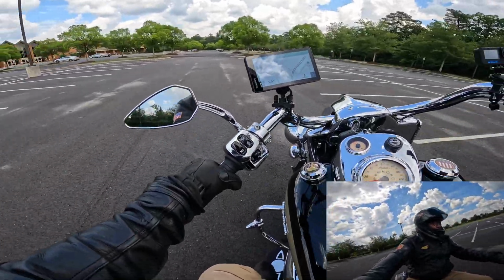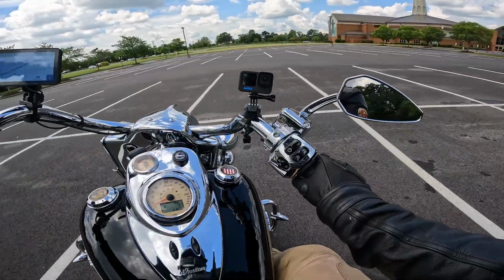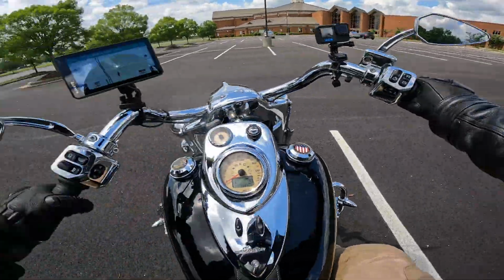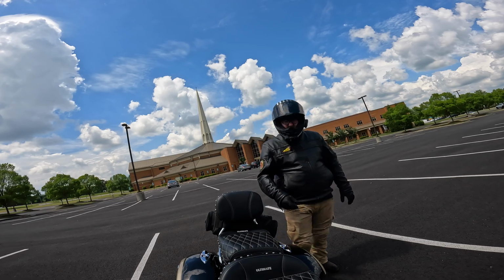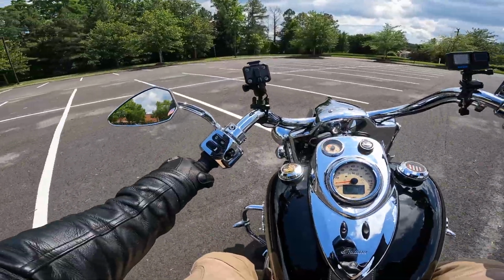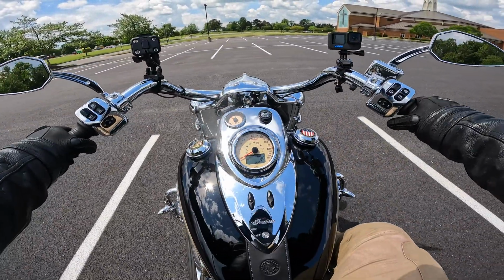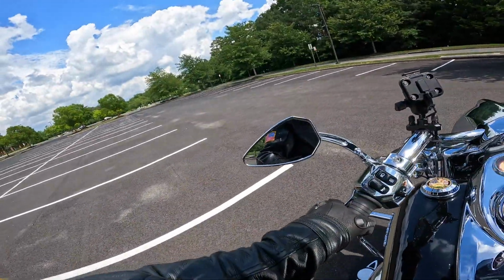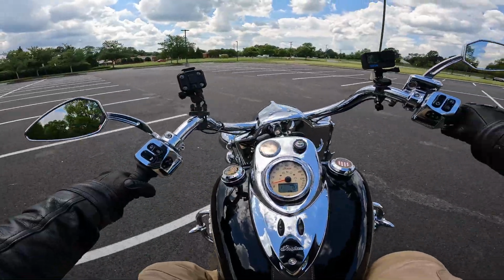Practice Time! Slow Race & Left & Right Turns.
I decided to share some of this practice footage.  Yes, I know I need more work.  On the road I feel better but clearly need to work on the turns and leaning the bike.  I will likely take a tripod next time to get a view of how I'm doing.